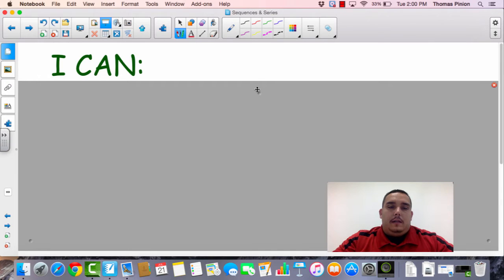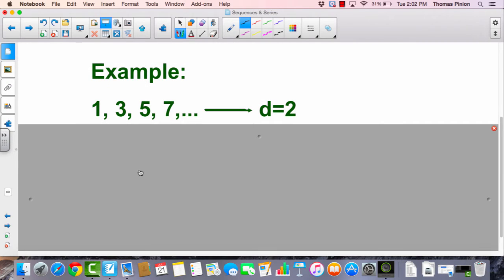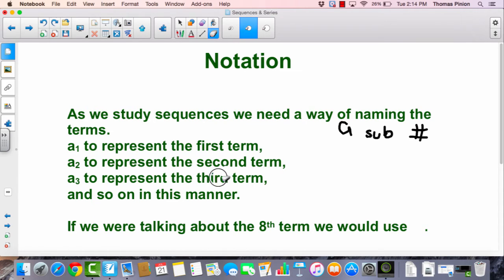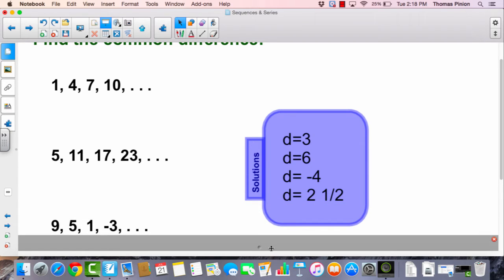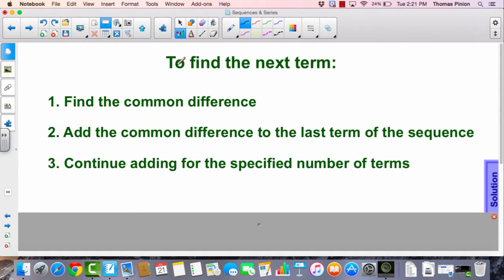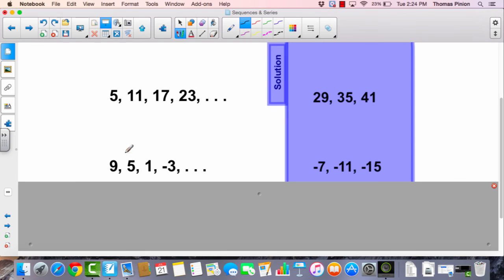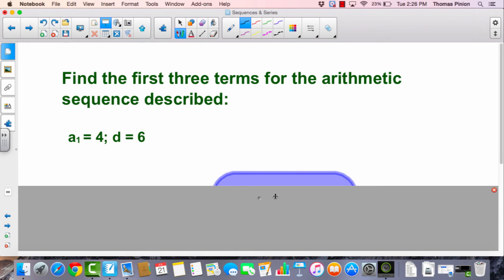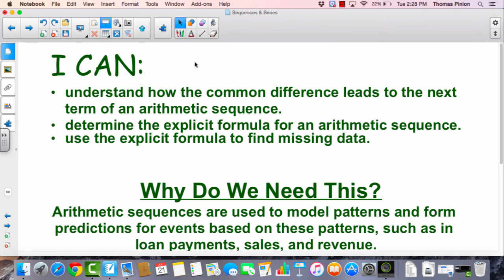Arithmetic Sequences 1 JMHS Pinion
I CAN:
-understand how the common difference leads to the next term of an arithmetic sequence.